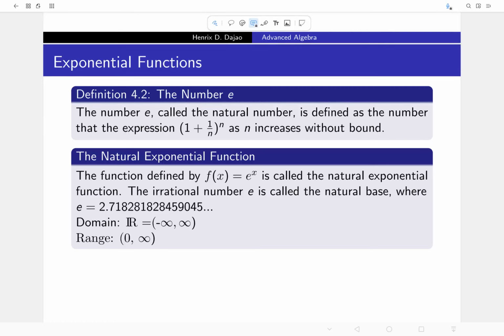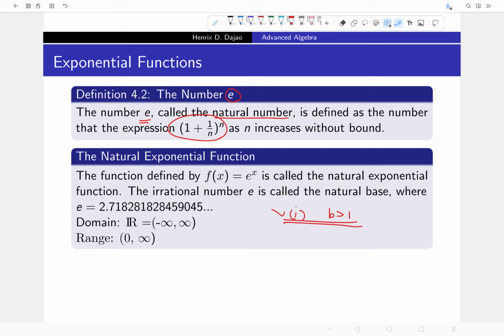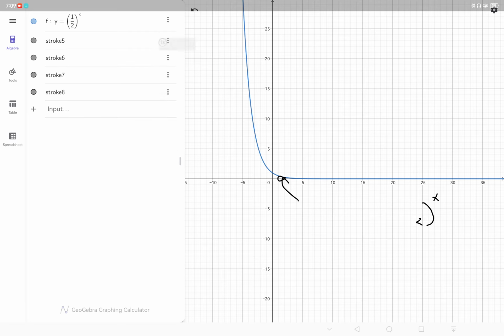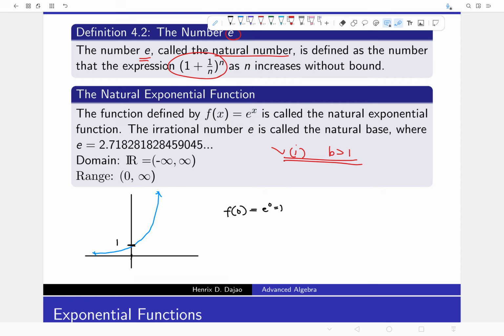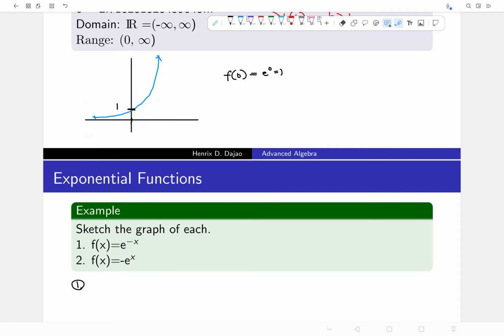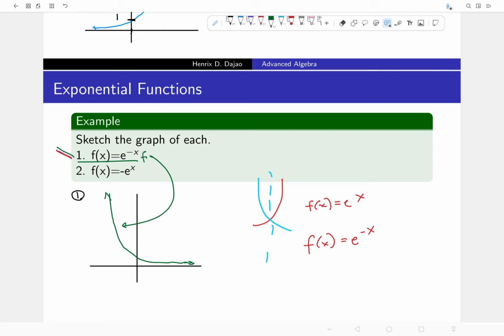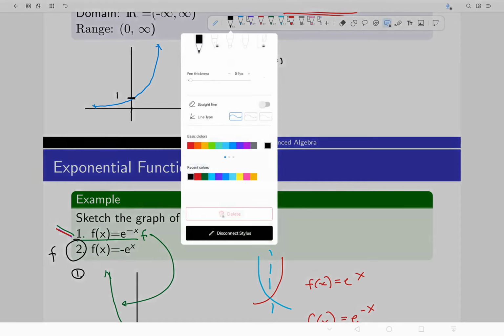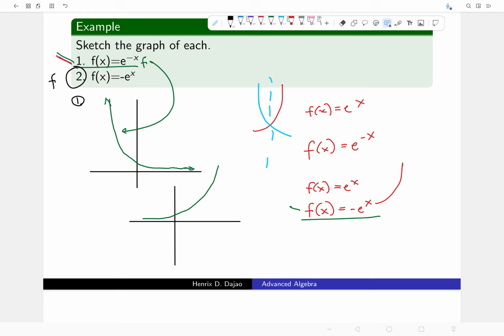SHS Advanced Algebra- Lecture 4: Exponential Functions Part 2